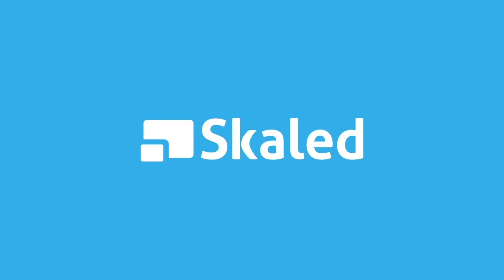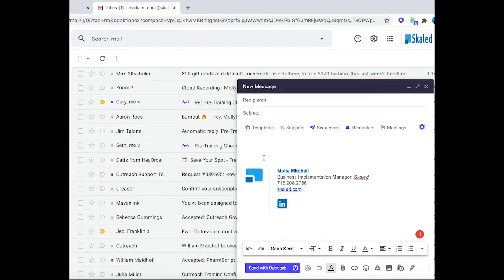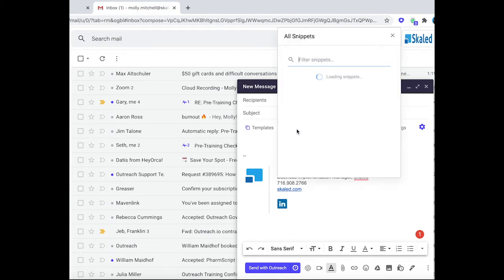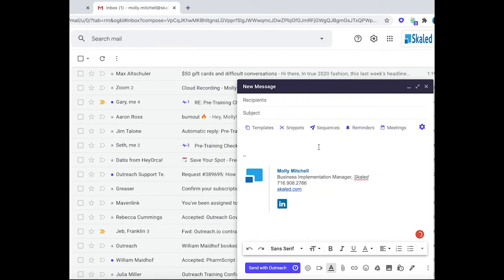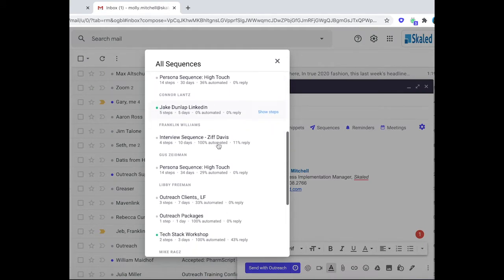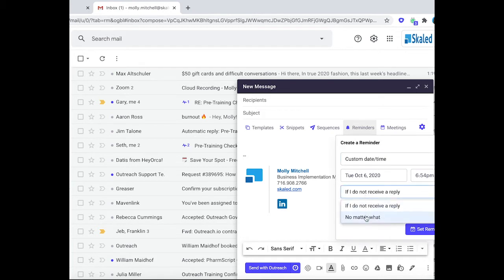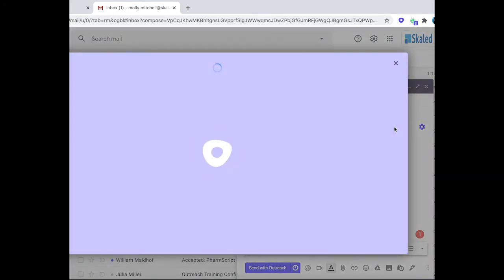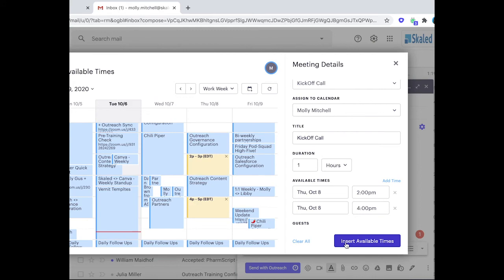Outreach & Gmail Toolbar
Molly Mitchell on Outreach's Gmail functionality and how you can optimize Outreach's software with every single Gmail send!